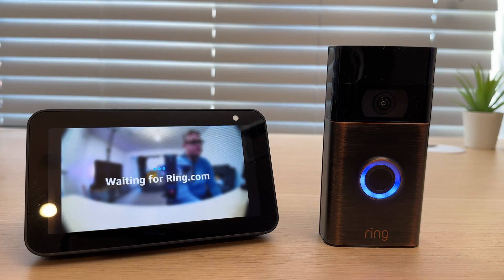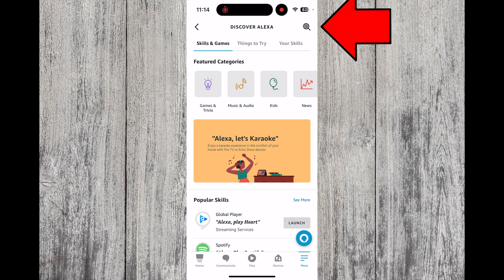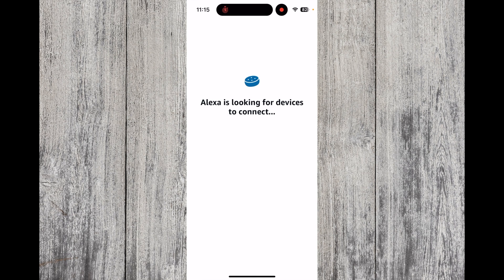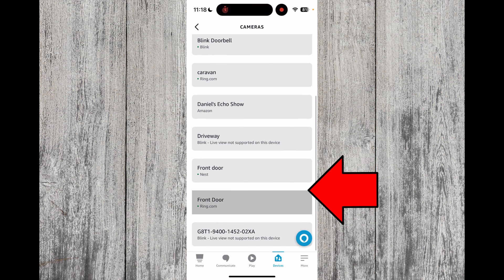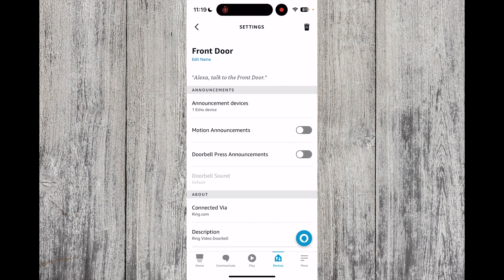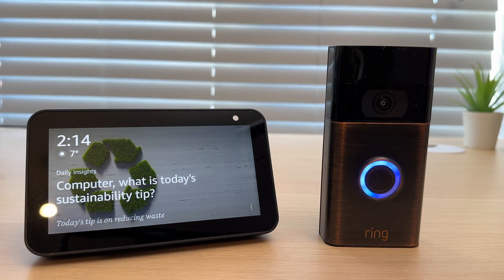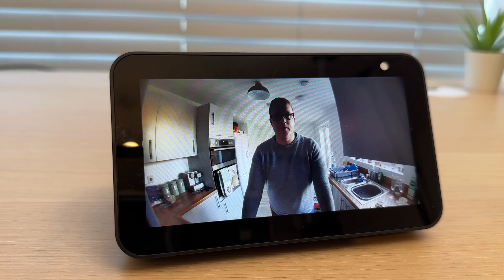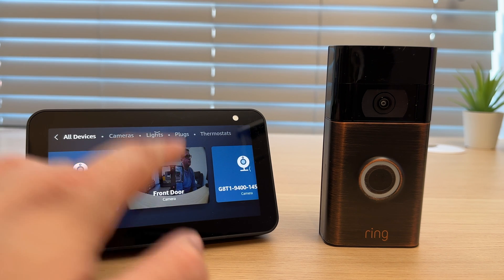Amazon Echo Show 5 & Ring Doorbell - Setup and Alerts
In this video, we'll show you how to setup your Amazon Echo Show 5 and Ring Doorbell so they work together.  These smart home devices are perfect for keeping track of your home security and monitoring activity.

Once it has been setup the Echo will automatically alert you when someone is at the front door.

Make sure you watch to the end of the video where I will show you other controls and features that you can use, including commands so you can talk to and see the person at the door.

The first thing you need to do is open the Alexa app on your phone or tablet.

Press more and go to skills and games

Press the magnifying glass icon and search for ring

Select the ring skill

And press enable to use

You should now log into your ring account to enable the skill

You should then get a message to say that your account has been successfully linked

Press next, the app will then search for decides to connect too. It should find your doorbell,

If you now press the devices icon and select cameras you should see your door bell,

Select the doorbell and press the gear icon on the top right hand corner of the screen,

From here you can select the devices that you want to alert you when someone presses the doorbell,

For now I am just going to select my Echo show 5

You can then chose to turn motion announcements on or off, I have this turned off as it can be annoying,

You will want to make sure that doorbell press announcements is turned on, as this is what will alert you when someone is at the front door,

Last but not least you will want to select your doorbell sound,

I keep mine on default but there are lots of options including seasonal alerts.